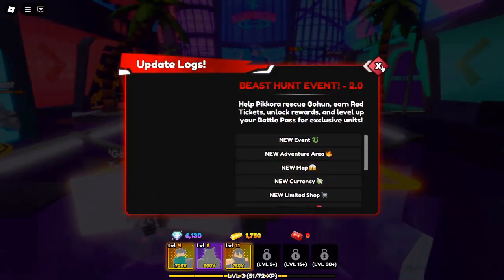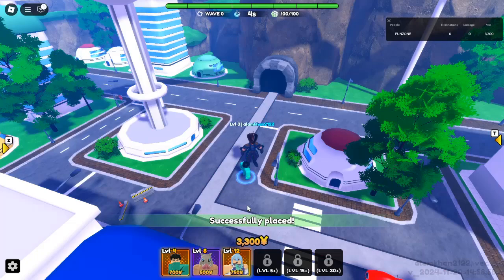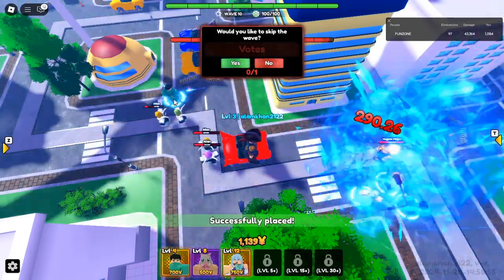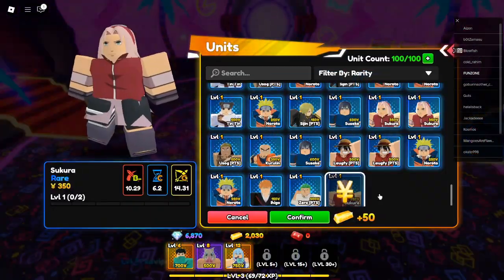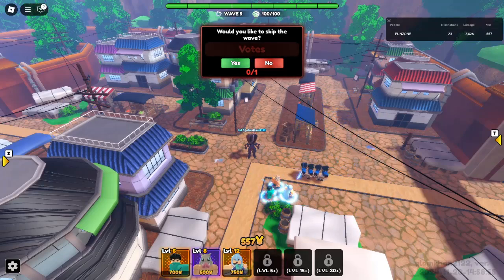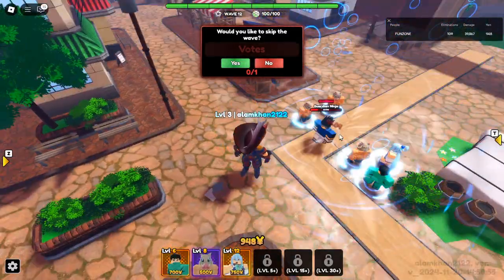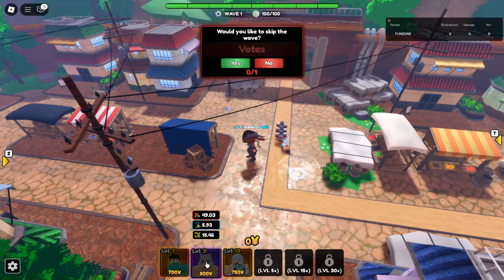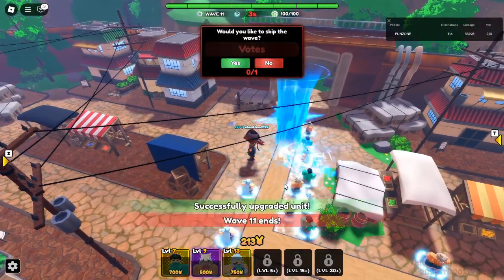How to Unlock Secret Android 21 in Roblox Anime Reborn & Evolve to Demon Android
In this detailed Roblox Anime Reborn guide, we’re going to show you how to unlock the secret Android 21 unit and evolve her into the powerful Demon Android 22. Android 21 is one of the top-tier characters in the game, offering massive AoE (Area of Effect) damage once fully upgraded. Her Demon evo version takes her abilities to the next level, making her one of the most sought-after units in Roblox Anime Reborn. But here’s the challenge: she’s a secret unit, and getting her requires persistence, strategy, and a little bit of luck. If you want to unlock Android 21 and add her to your team, you’ve come to the right place!

Step 1: How to Get Android 21 in Roblox Anime Reborn

Android 21 is not available through typical banners or summoning methods in Roblox Anime Reborn. Instead, to unlock this secret character, you need to complete the Legendary Stage Act 2 in West City. The drop rate for Android 21 is 0.75%, so expect to spend some time farming this stage before she appears. This is a relatively low chance, which is why Android 21 is considered a secret unit. However, if you’re dedicated and strategic, you can eventually unlock her and add her to your roster.

Before you start farming for Android 21, you should be aware that the Legendary stages are tough and require powerful units to succeed. If you don’t have a Mythic unit like Greybeard or Hawk Eyes, it’s recommended to level up some stronger characters first. Once you’ve got a good Mythic unit on your team, you’ll be ready to tackle the Legendary stages and begin grinding for Android 21.

Step 2: Building the Right Team

To clear the Legendary Stage Act 2 and increase your chances of getting Android 21, you need to strategize your team carefully. Here are some key units to bring along:

Ruki: Ruki is a fantastic unit because she can freeze enemies, giving you precious moments to deal with other threats. Place her strategically at the inner corners of bends to maximize her attack area and freeze enemies in place.
Zenit: Zenit’s placement on the map is essential to dealing with enemies efficiently. Pair her with Ruki for an effective combination.
Speedcart: If you’re looking to money farm during these stages, Speedcart is a valuable addition to your team. Alternatively, Bulma can also help with boosting your income if you haven’t unlocked Speedcart yet.
Remember, placement matters in Roblox Anime Reborn. For example, placing Zenit and Ruki near corners will cover more ground and help manage the waves of enemies better. It might take some trial and error to get it right, but once you figure out the optimal placement, you’ll clear the stage with ease.

Step 3: How to Evolve Android 21 to Demon Android 22

Once you’ve unlocked Android 21, the real fun begins with the evolution process. To make her even stronger, you can evolve her into Demon Android 22, a version of Android 21 with enhanced abilities. Here’s what you’ll need to evolve Android 21:

Orange Star x10
Blue Star x10
Rainbow Star x2
Cupcake x15
Red Star x10
Purple Star x10
Green Star x10